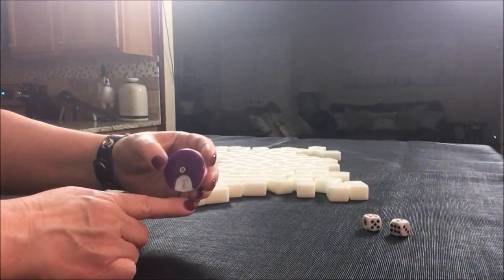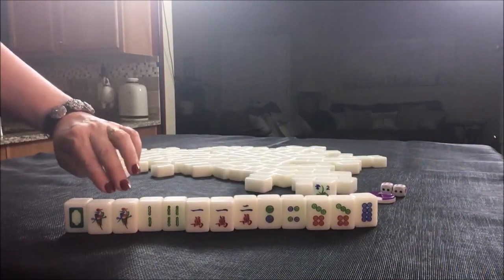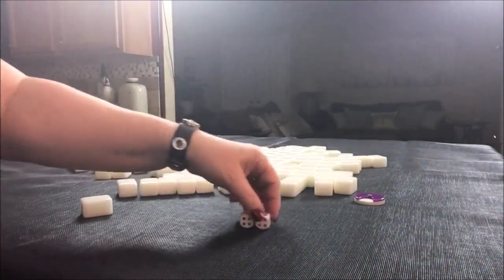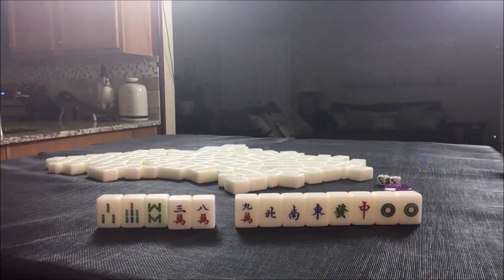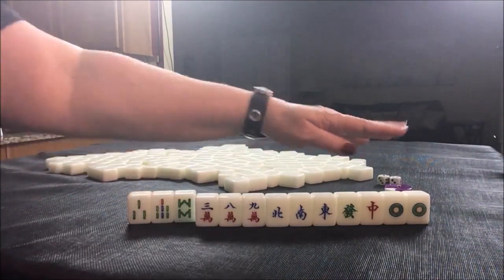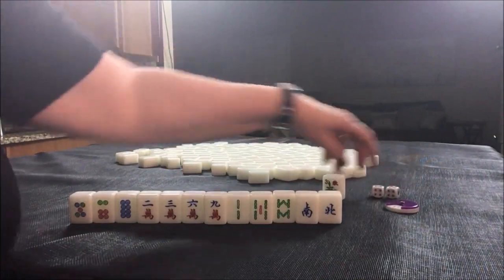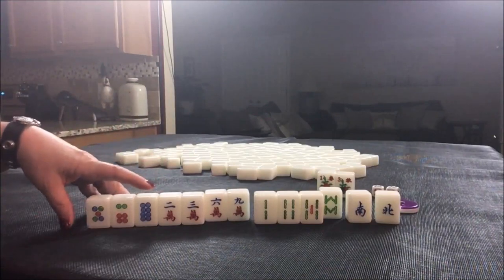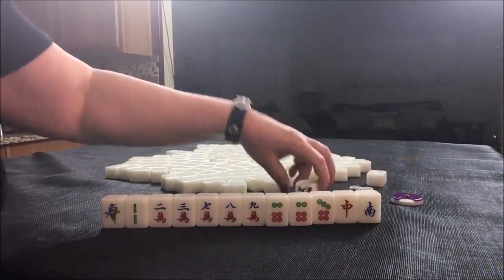Hong Kong Mahjong Random Pulls 20190315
Michele Frizzell
Instructor, Author, Speaker
6175 Hickory Flat Hwy Ste 110-335